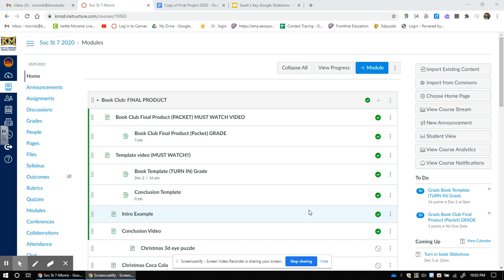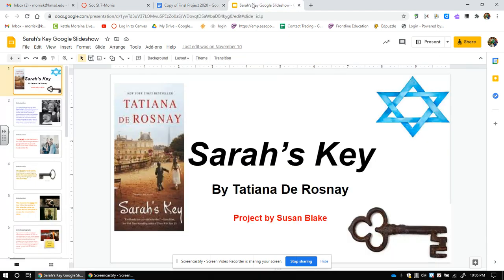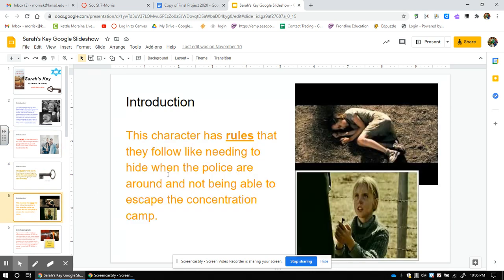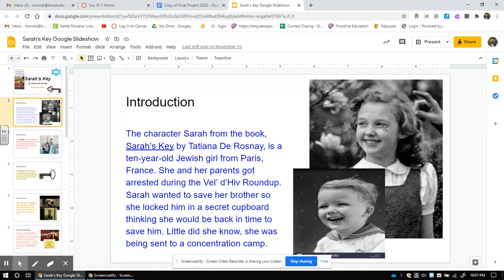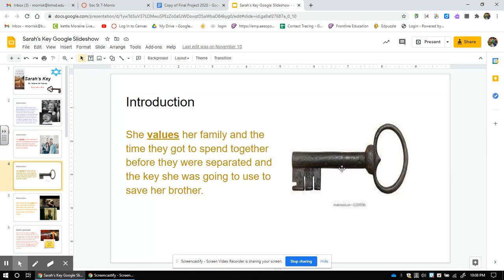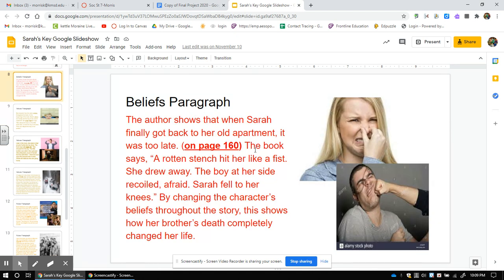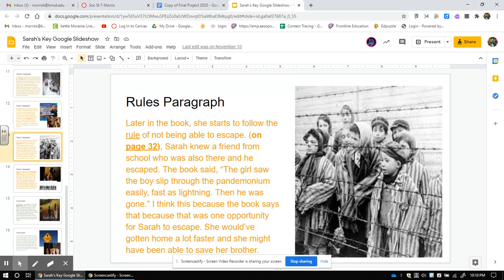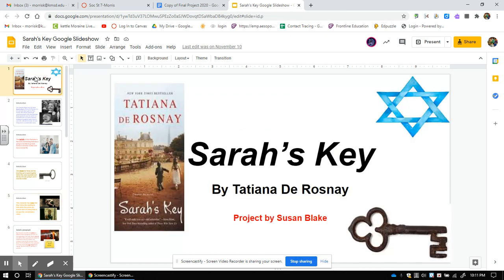Product Presentation video